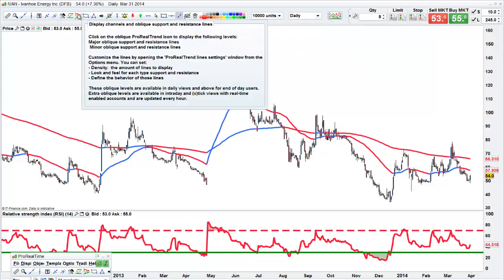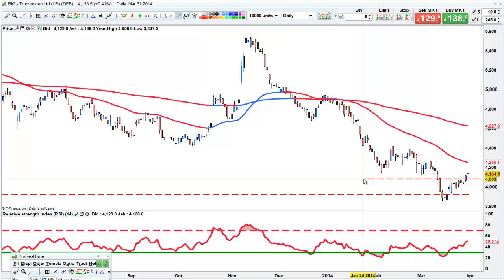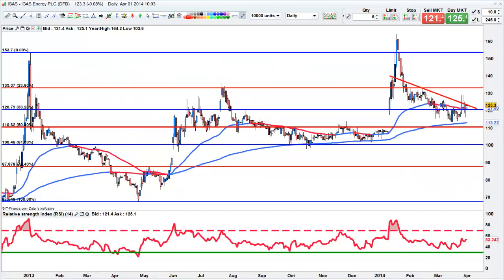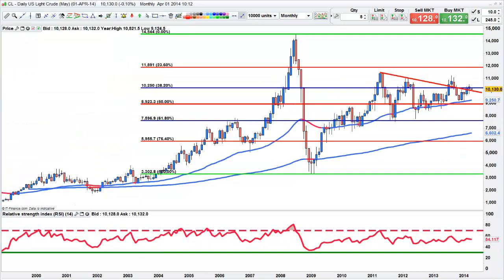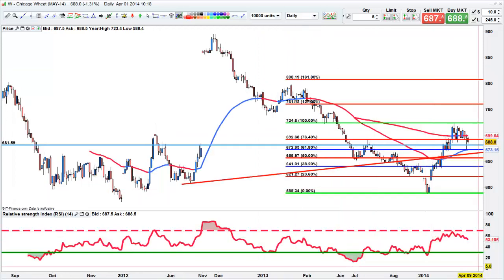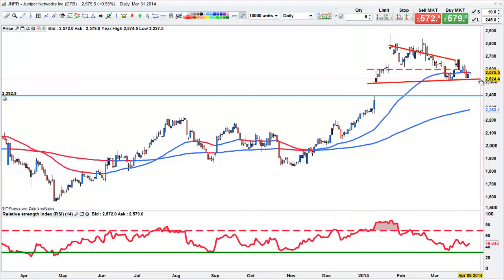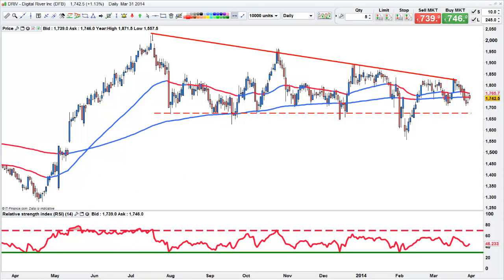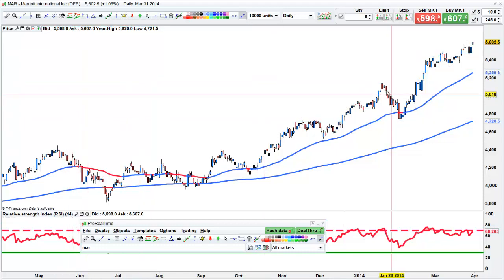Oil and tech stock scan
oil stocks i favour, tech stocks lagging